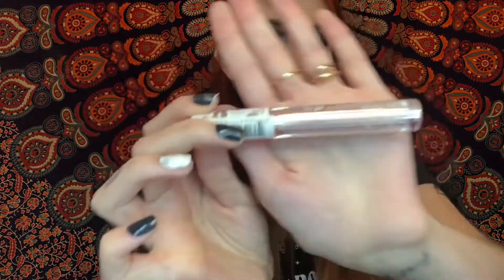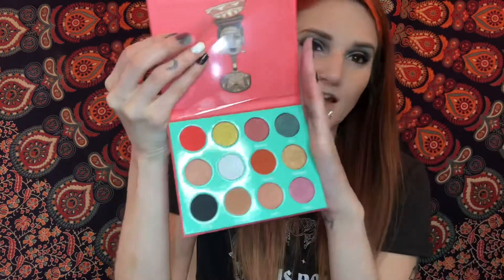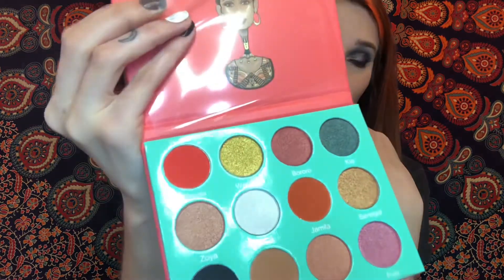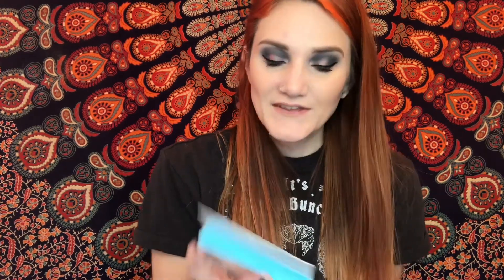Opening a giveaway box from totallyy_ashleyy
Hello all! If you’re new to my channel my name is Sam and I’m addicted to buying makeup I probably (ok definitely) don’t need! Thanks for tuning in 🖤

Intro created by: @saesbeauty